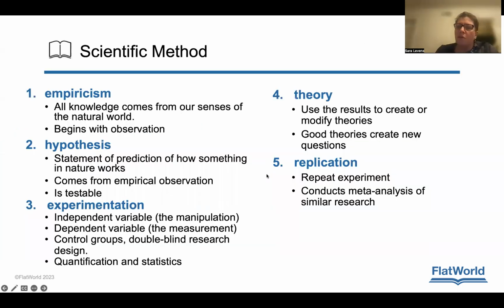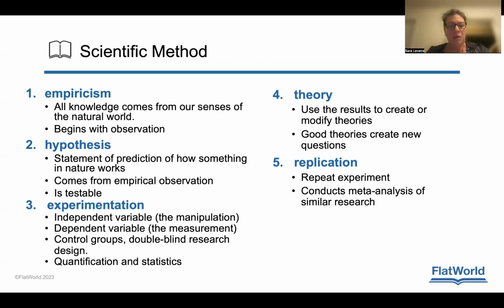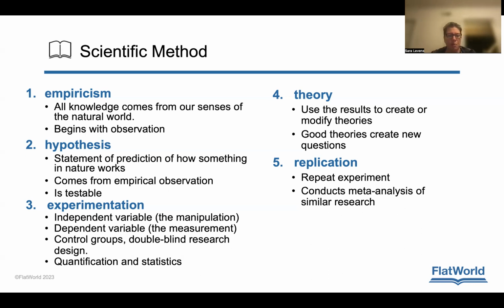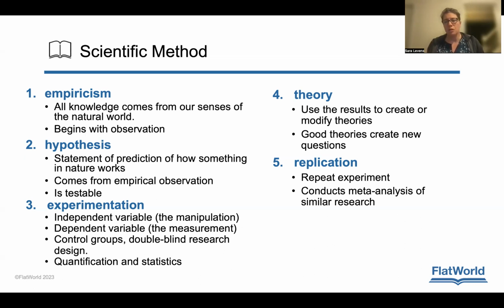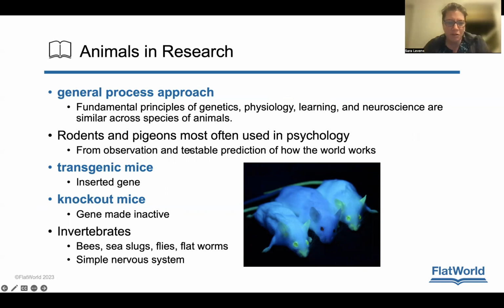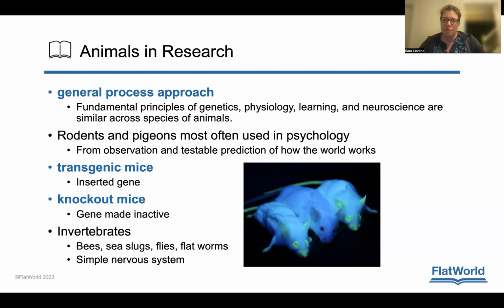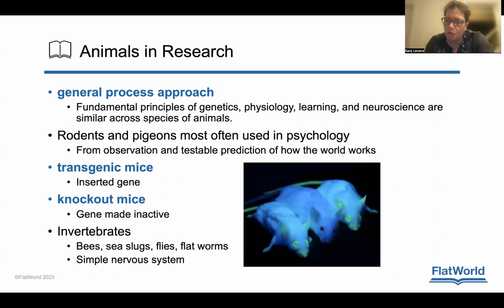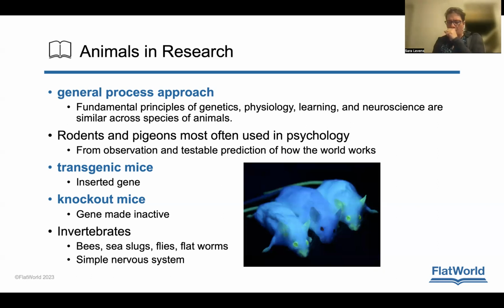Chapter 4: Research Methods